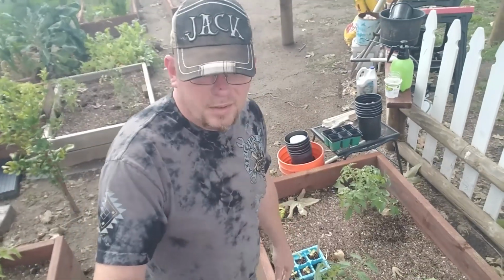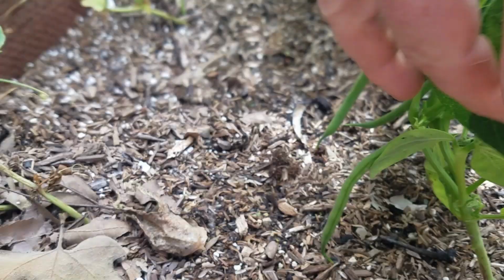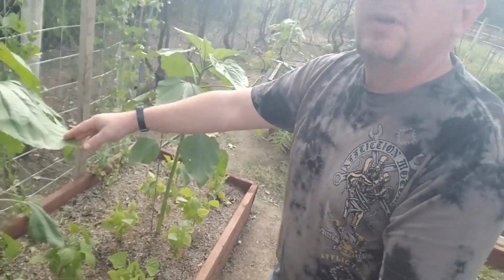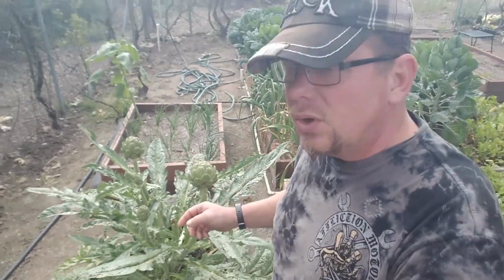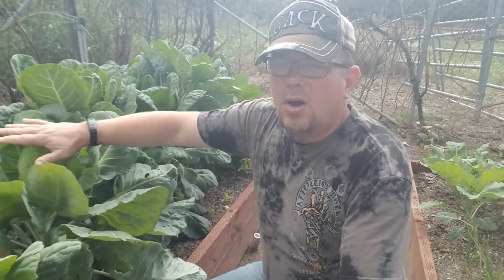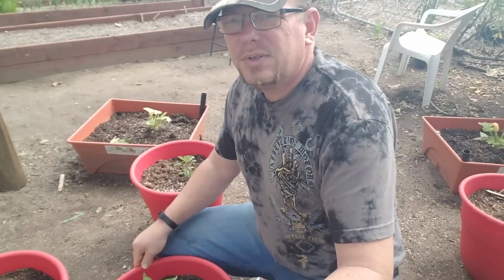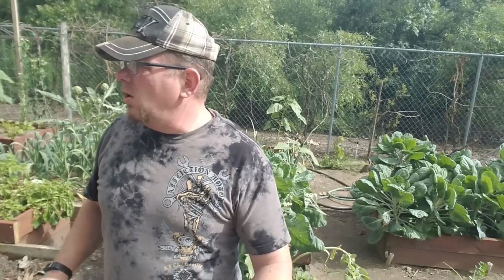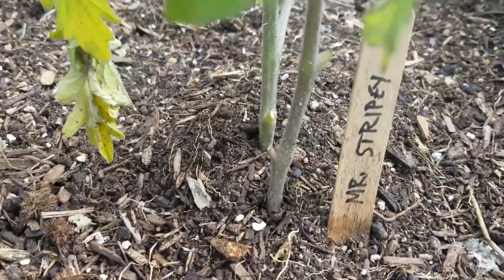Critter in the Garden!! Garden update at The Crouch Ranch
Gee... I wonder what kind of critter is eating my peas..?  Haha, seriously, the best reason to grow peas in the garden is to have something to snack on while you are out there working!

Mail call! drop us a line guys!
The Crouch Ranch
1672 Main St STE E PMB 215
Ramona, California 92065